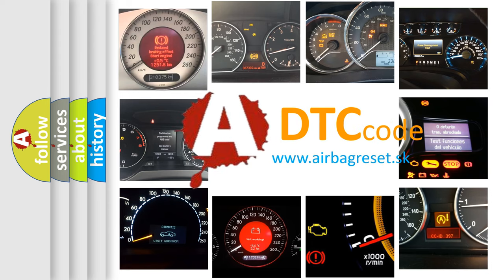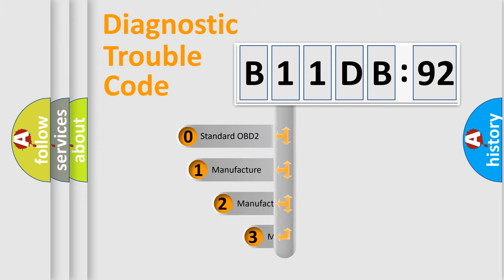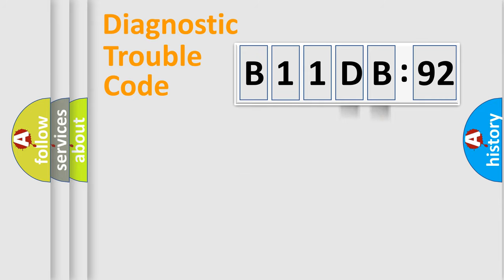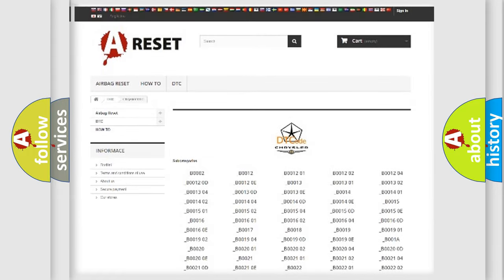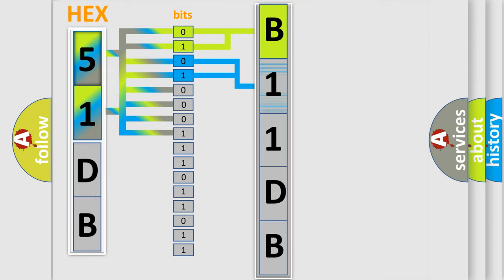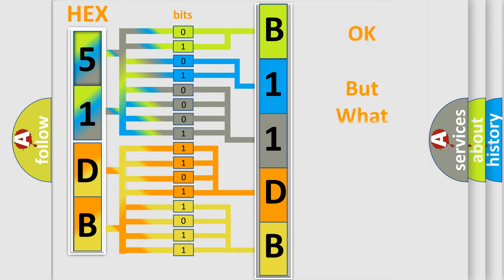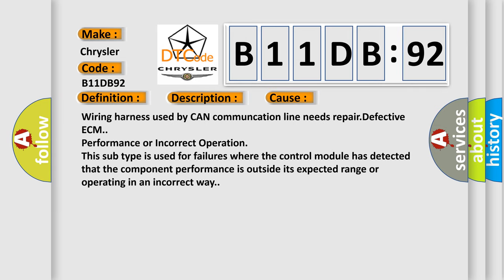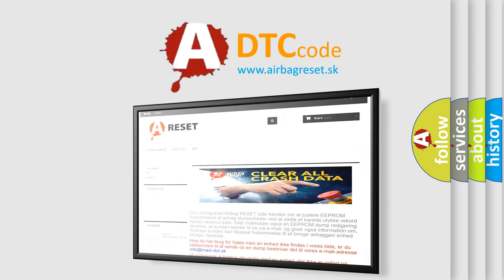DTC Chrysler B11DB-92 Short Explanation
Contents:
0:21 Basic DTC analysis according to OBD2 protocol standard.
1:48 Insight into programming
2:58 A diagnostically understandable description of the Diagnostic Trouble Code
3:05 Basic error definition

Make:
Chrysler
Code:
B11DB 92
Definition:
CAN-HS ECM No-Receive Data
Description:
Not received error data from ECM.
Cause:
Wiring harness used by CAN communcation line needs repair.Defective ECM.